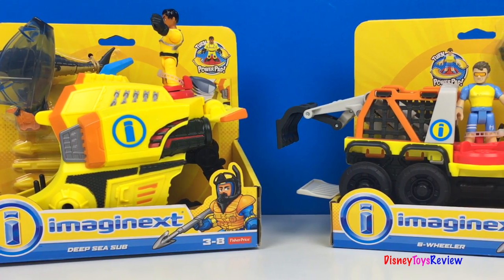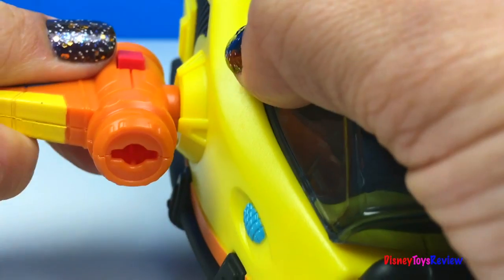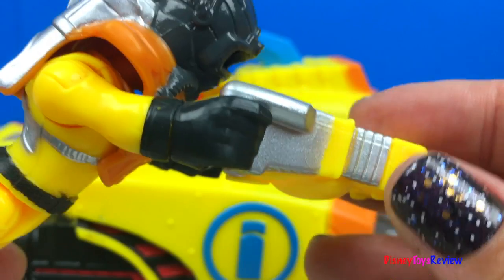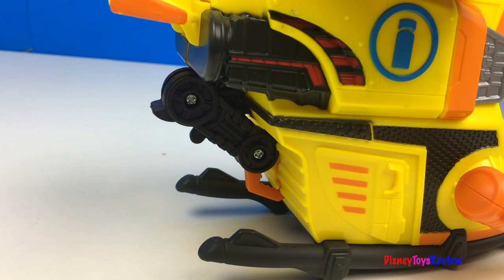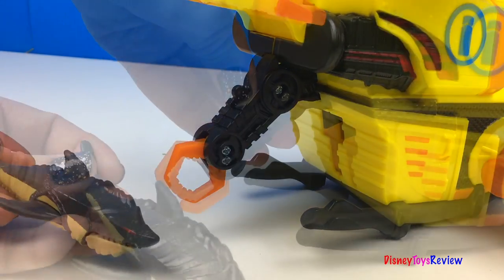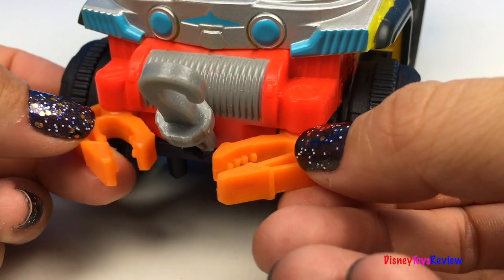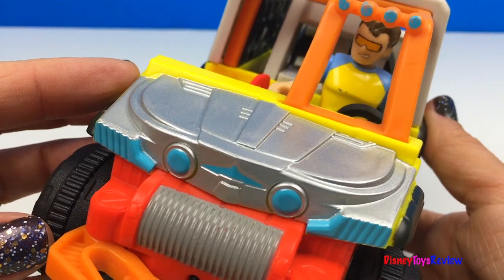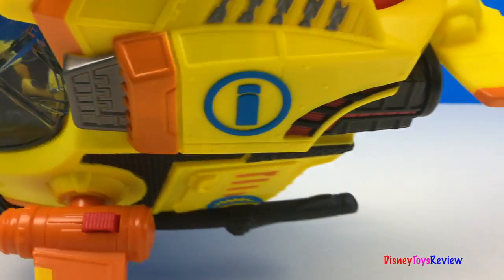FISHER PRICE IMAGINEXT DEEP SEA SUB & MIGHTY MACHINE 6-WHEELER FROM DEEP OCEAN ADVENTURE -UNBOXING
DisneyToysReview the toy channel presents another unboxing video:

Today we are unboxing two sets from the Imaginext Deep Ocean Adventure sets! We have the Deep Sea Sub and the 6-wheeler! These are fun sets and great additions to our collection!

The Deep Sea Sub is a sturdy sub. It has a power pad that opens the cockpit and it also releases the hook in the back. This set comes with two fins that are also launchers, it has four projectiles, a poseable figurine with a deep sea diving mask, a portable motor and a shark with real biting action!  Capture the shark or shield yourself from a shark attack!

The 6-Wheeler stays on the beach to protect those who are enjoying the sea! It comes with two giant crabs. It also has a poseable figurine dressed in beach gear. the 6-wheeler has a power pad that operates the rake in the back in order to capture the crabs or other things that might need to be gathered. In the front there are moving snapping crab claws and a hook that draws in when you back up the 6-wheeler!